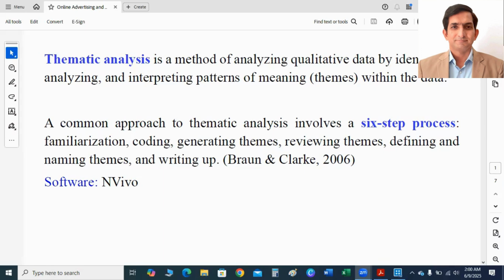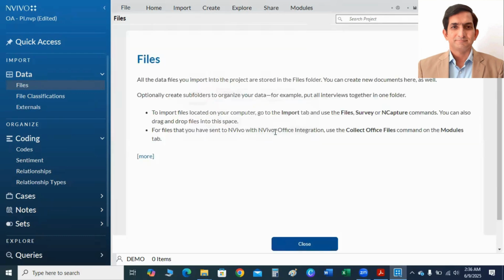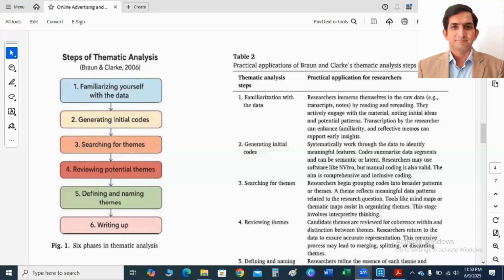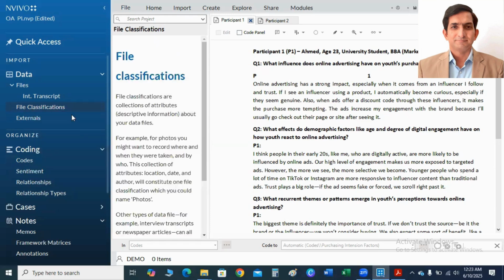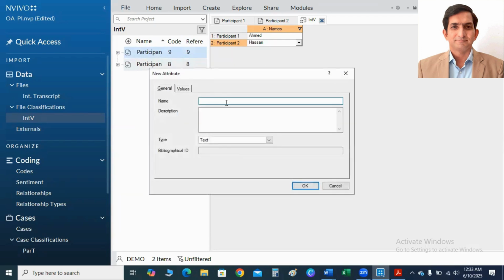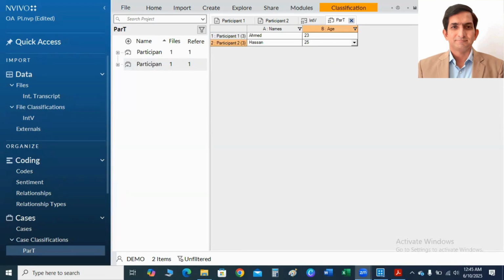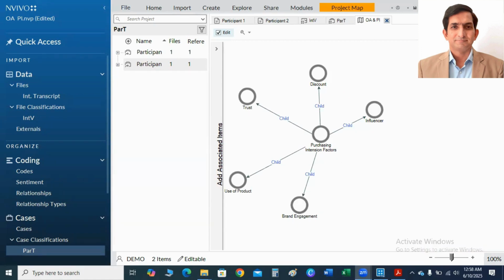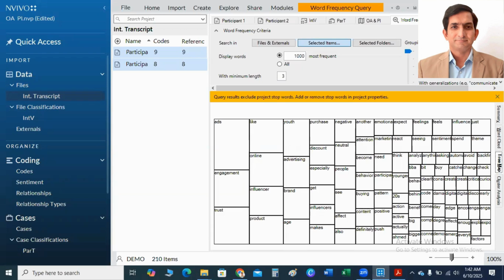Thematic Analysis in NVivo | Thematic analysis of interviews with NVivo | Qualitative analysis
Thematic Analysis in NVivo
Thematic Analysis in NVivo 15
Thematic Analysis using NVivo
Thematic Analysis with NVivo
How to do thematic analysis of interviews with NVivo?
Analyze Interviews Using NVivo
How to Do Thematic Analysis with NVivo
Qualitative Analysis with NVivo
Thematic Analysis of Interview Data: NVivo